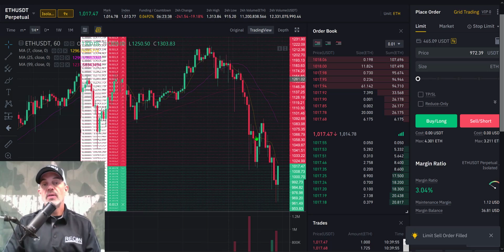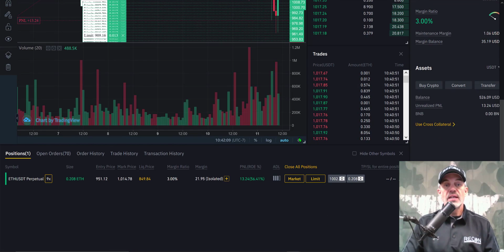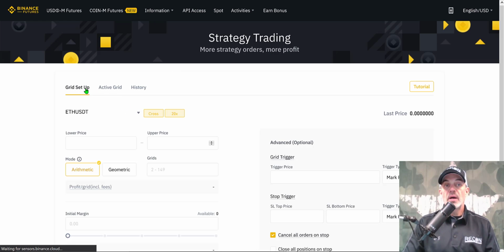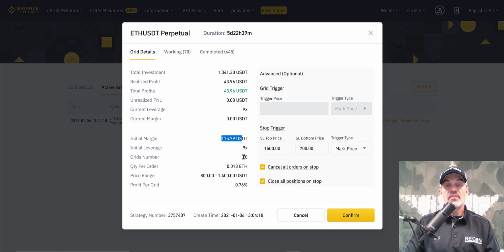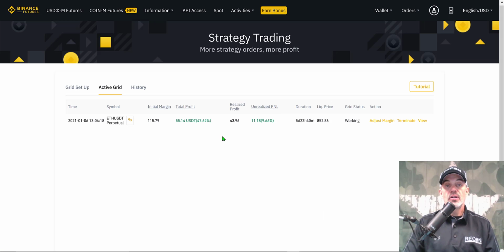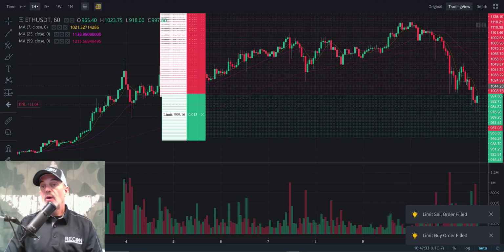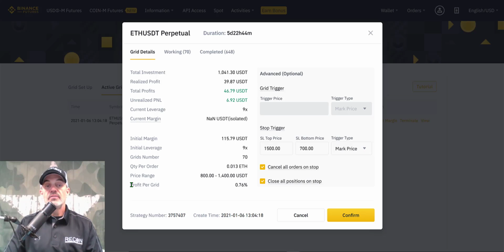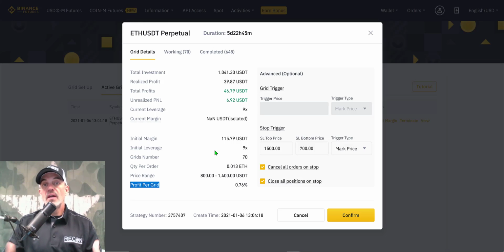PROFIT UPDATE How to Setup Binance Futures FREE Automated Ethereum Crypto Trading Grid Bot Strategy